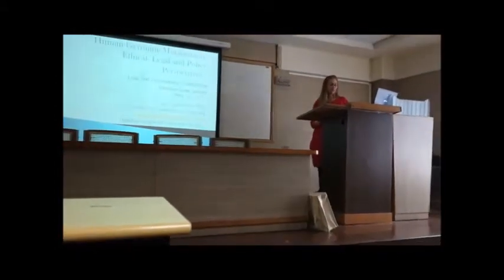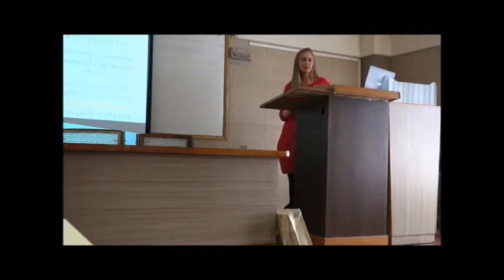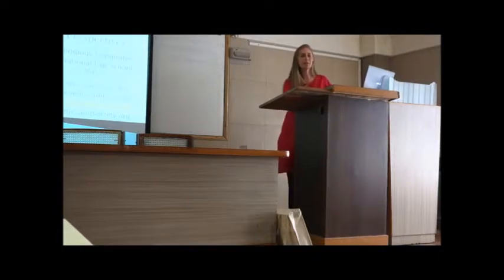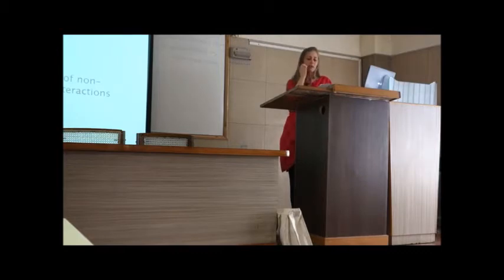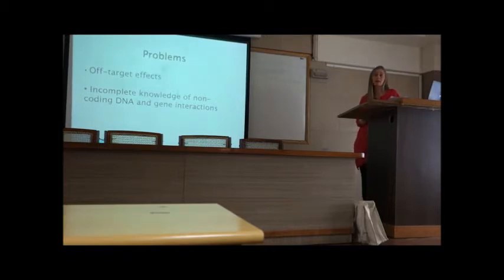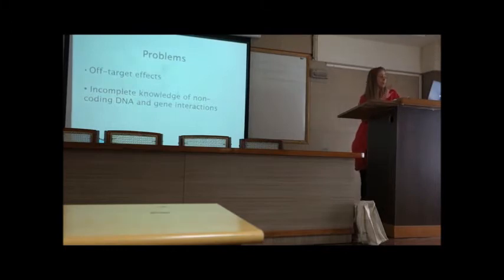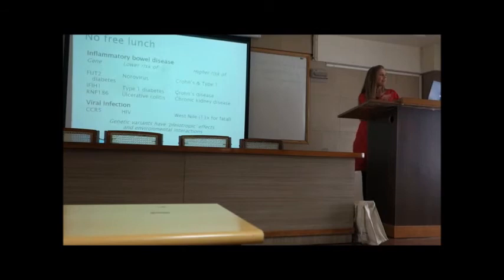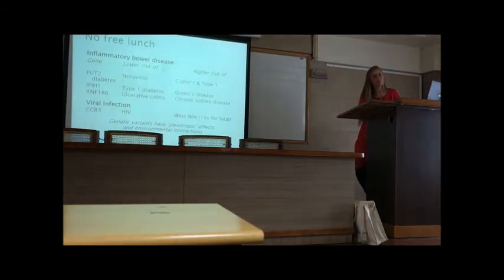CGS in India 1. What is Human Germline Modification?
CGS Program Manager/ACLS Public Fellow Leah Lowthorp, Ph.D., talks on the ethics and legislation of human germline modification for the Law and Technology Society at the National Law School in Bangalore, India.

Here she explores the question, "What is human germline modification?"